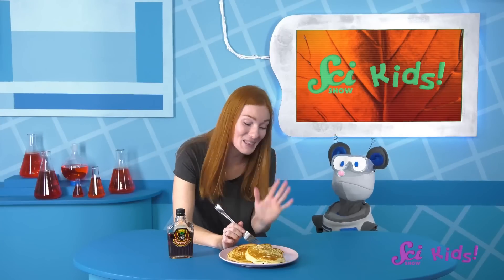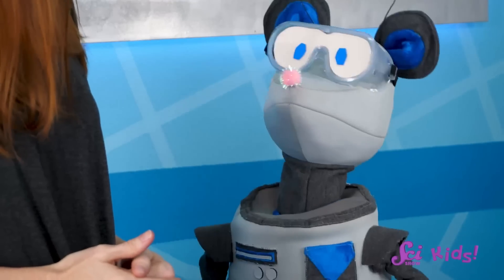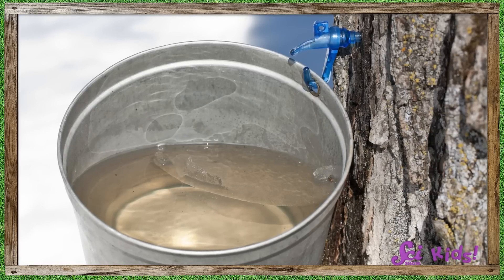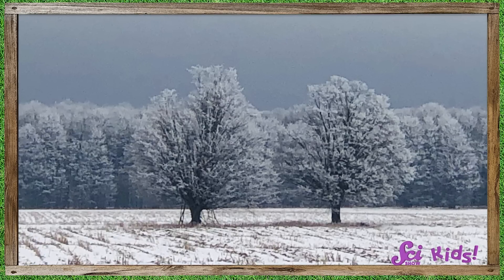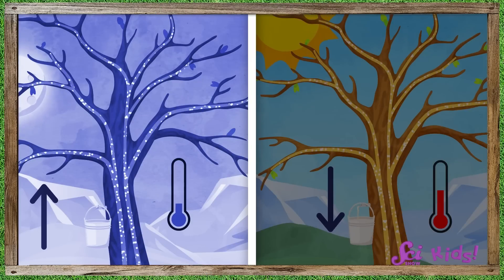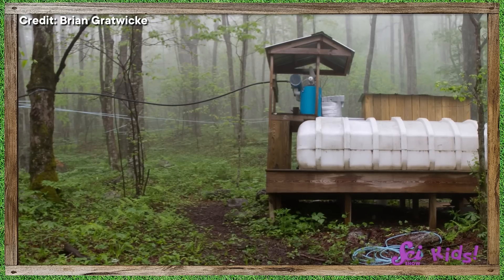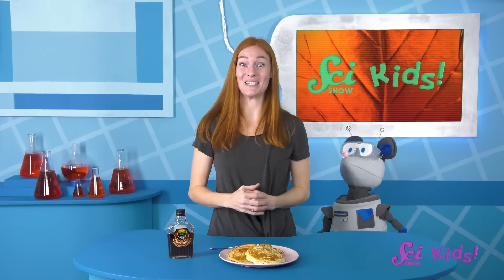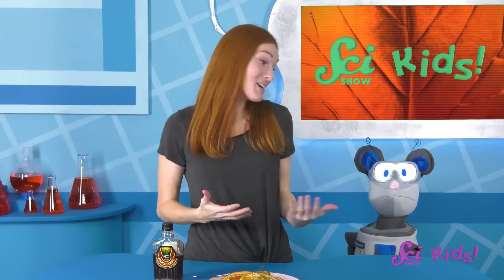Where Does Maple Syrup Come From? | Winter is Alive! | SciShow Kids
Jessi and Squeaks are eating some pancakes and learning all about their favorite pancake topping: maple syrup! Learn how maple trees use air, water, and sunlight to make sugar for the tree to use as food, called sap, and how humans collect that sap and turn it into maple syrup!

NGSS Standards:
Disciplinary Core Ideas:
ESS1.B: Earth and the Solar System - Seasonal patterns of sunrise and sunset can be observed, described, and predicted (1-ESS1-2).
LS1.A: Structure and Function - All organisms have external parts. Different animals use their body parts in different ways to see, hear, grasp objects, protect themselves, move from place to place, and seek, find, and take in food, water and air. Plants also have different parts (roots, stems, leaves, flowers, fruits) that help them survive and grow (1-LS1-1).
Performance Expectations:
1-ESS1-2 Make observations at different times of year to relate the amount of daylight to the time of year.
1-LS1-1. Use materials to design a solution to a human problem by mimicking how plants and/or animals use their external parts to help them survive, grow, and meet their needs.

Disciplinary Core Idea:
LS2.A: Interdependent Relationships in Ecosystems - Plants depend on water and light to grow (2-LS2-1).
Performance Expectation:
2-LS2-1. Plan and conduct an investigation to determine if plants need sunlight and water to grow.